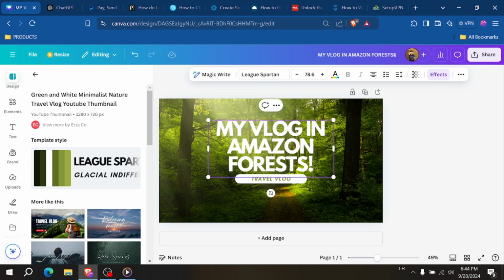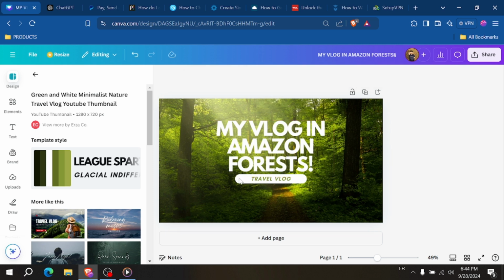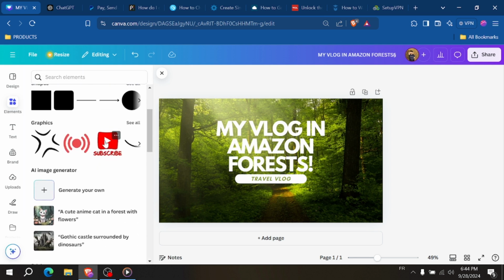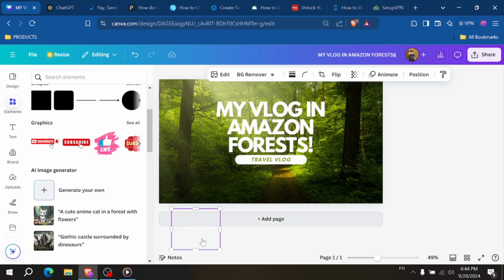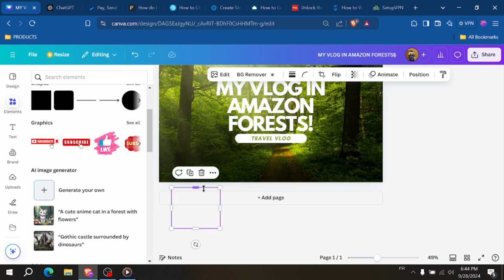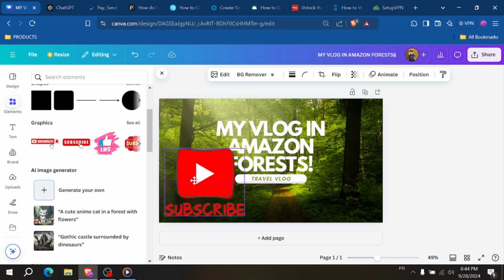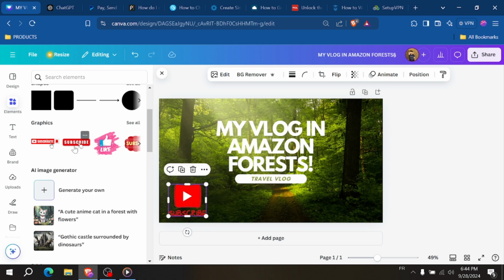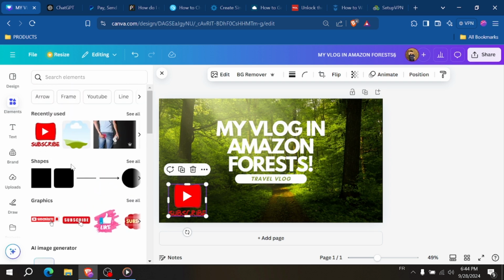How to Use Canva For YouTube Thumbnail (Quick and Easy!)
How to Use Canva For YouTube Thumbnail
In this video, we’ll show you how to use Canva to create a YouTube thumbnail step-by-step. We’ll guide you through selecting a template, customizing it with images, text, and design elements, and exporting the final thumbnail. Follow along to design eye-catching YouTube thumbnails using Canva!